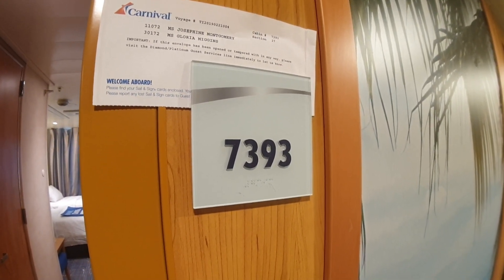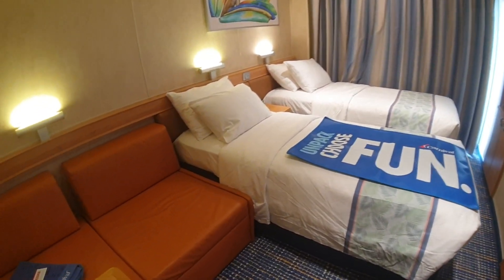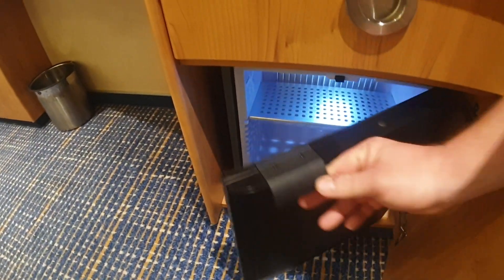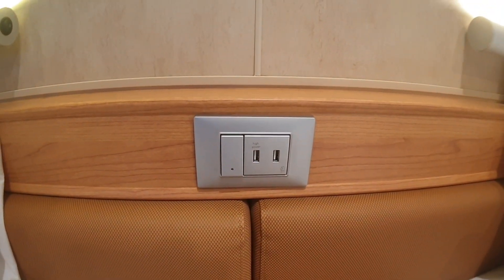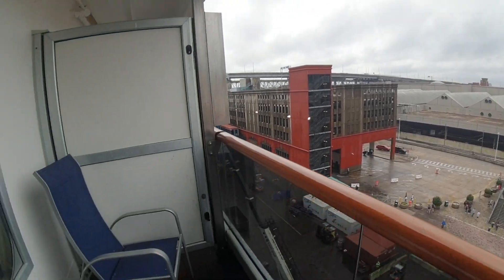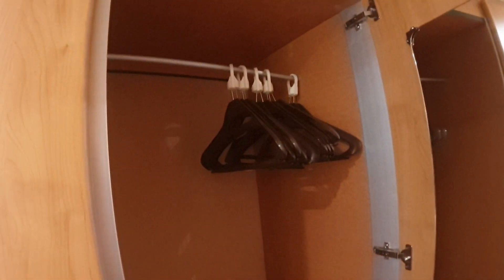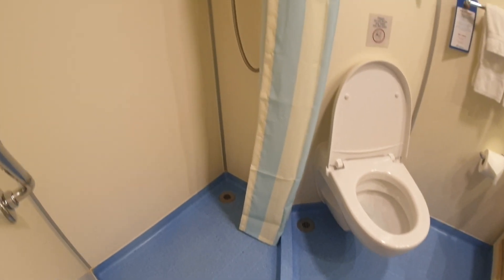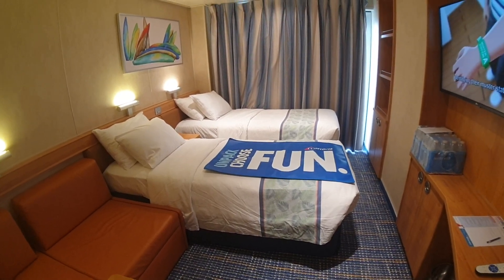Carnival Sunrise Cabin 7393 Category 8B - Balcony Stateroom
If you want to follow this channel. Give it a thumbs up or post a comment.